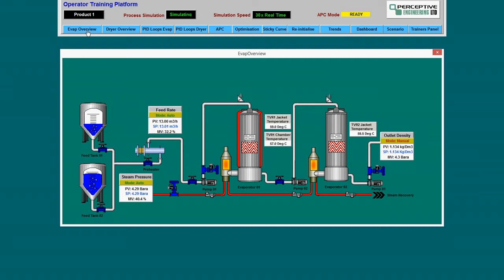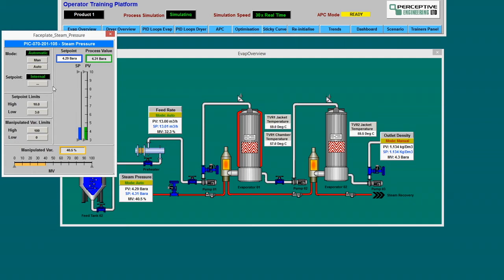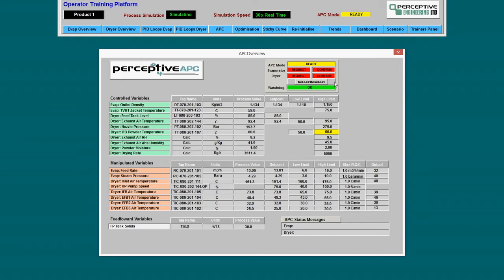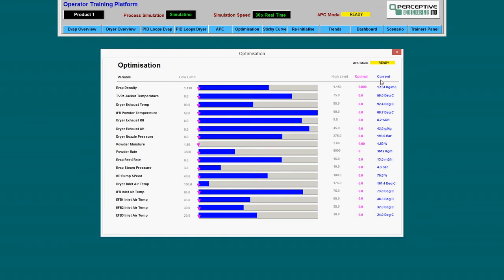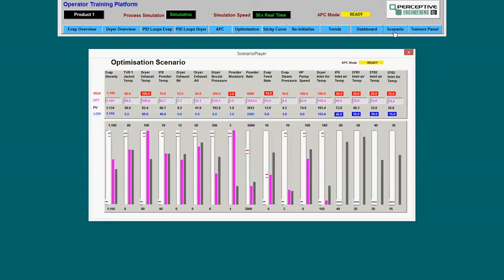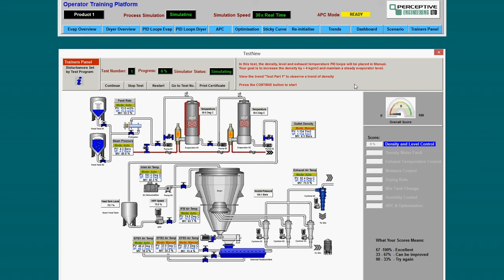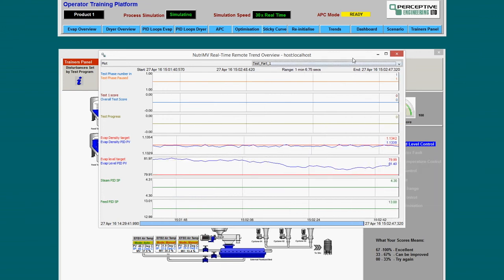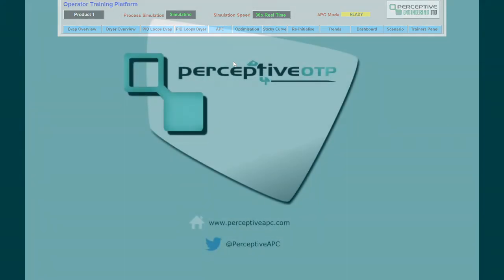OTPDemo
Introduction to Perceptive's Operator Training Platform.  Designed by industry experts, this provides a feature-rich offline environment for everyone working with evaporators and spray dryers.